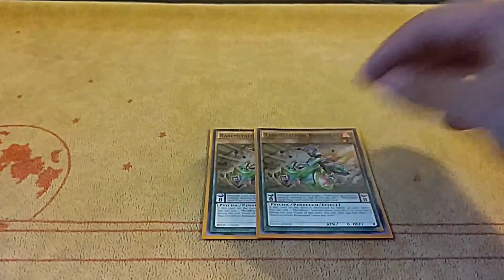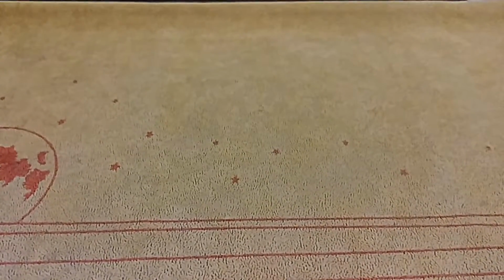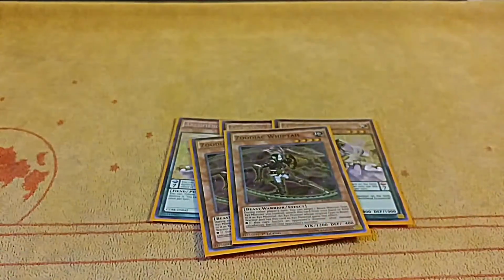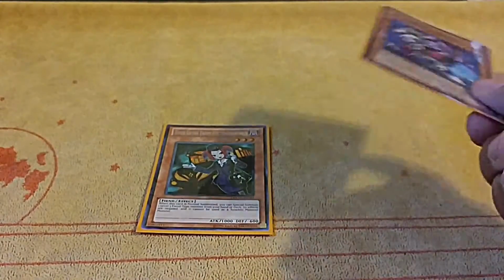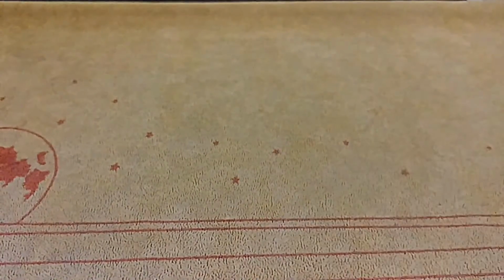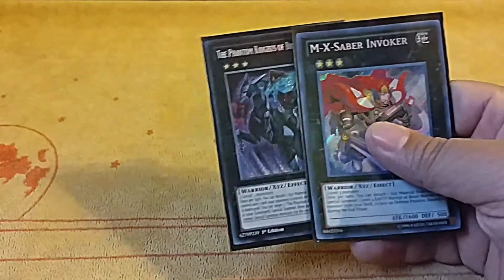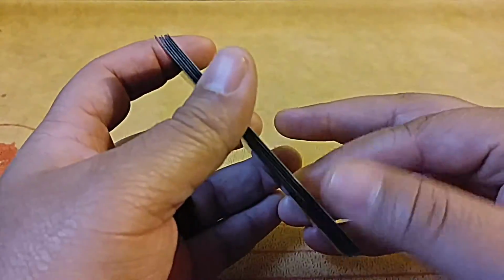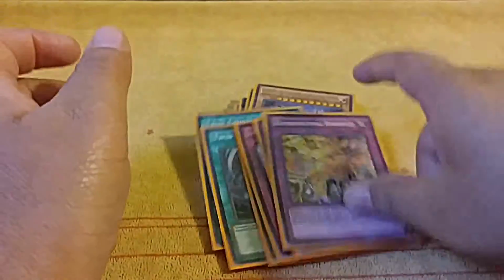BEST METALFOES ZOODIAC DECK PROFILE FOR JUNE 2017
TRY OUT THIS DECK IT WORKS GREAT TELL ME IF THIS DECK HELPED YOU WIN ANYTHING